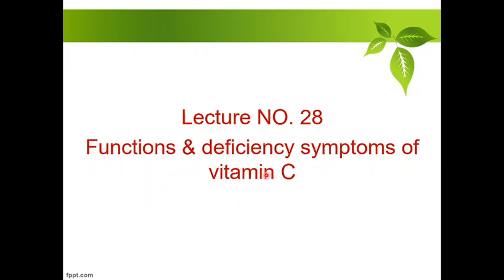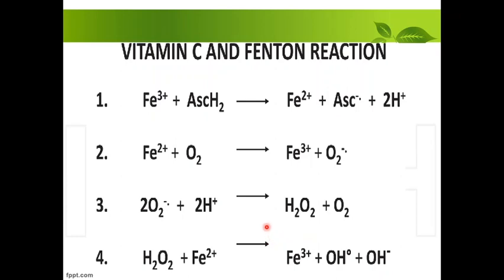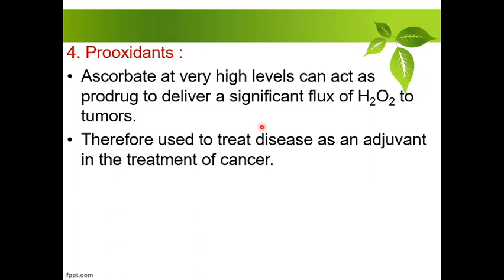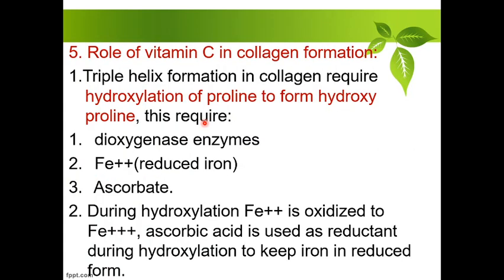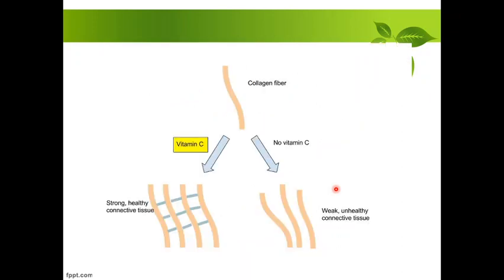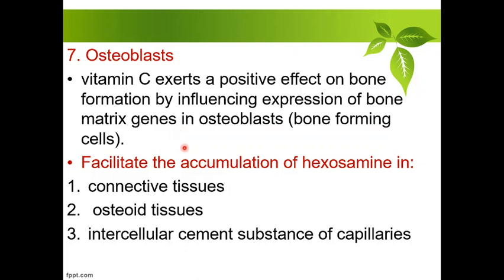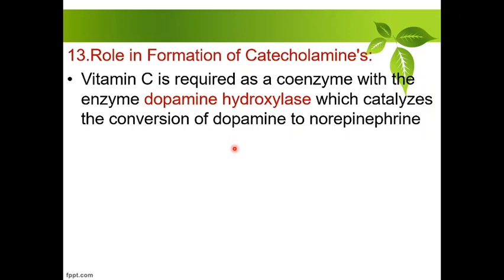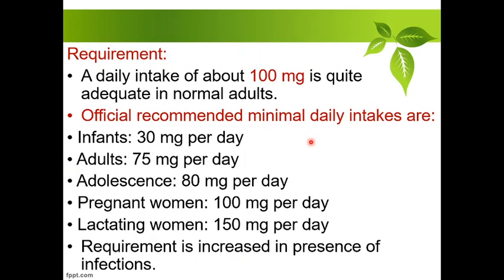L28 Functions and Deficiency of vitamin C | Role of vitamin C in collagen formation & skin elastin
Functions and Deficiency of vitamin C
Role of iron in metabolism
Role of vitamin C in collagen formation
Relation of vitamin C in collagen and elastin in skin
Functional Activity of fibroblasts
Osteoblast
Formation of ferritin
Absorption in Fe
Role in formation of catecholamine